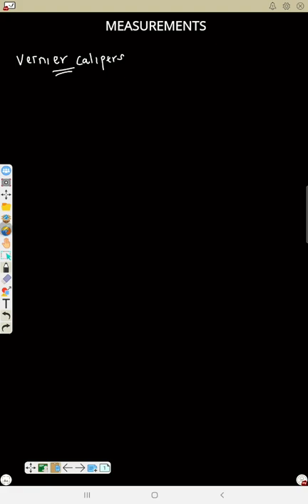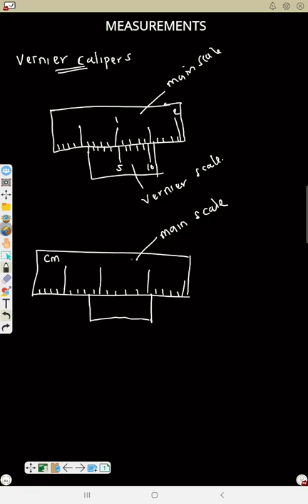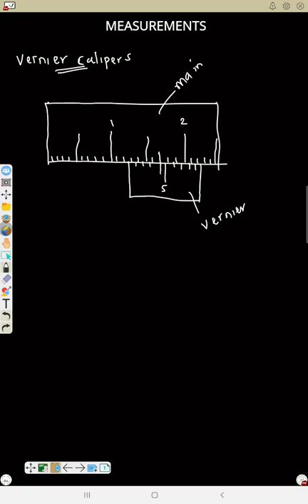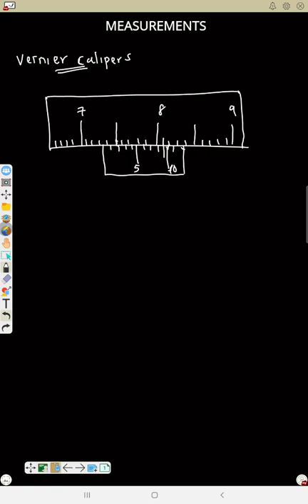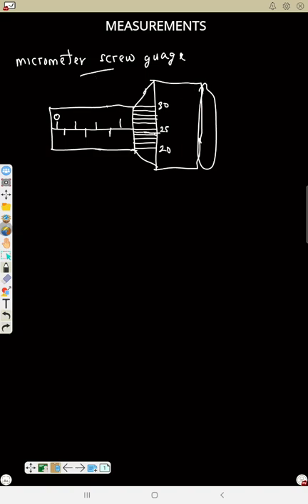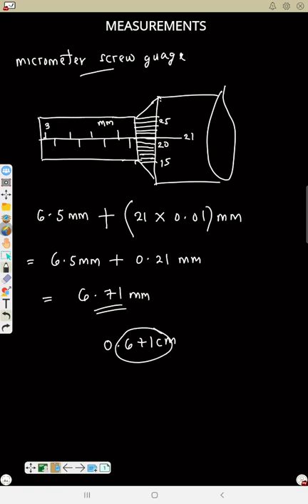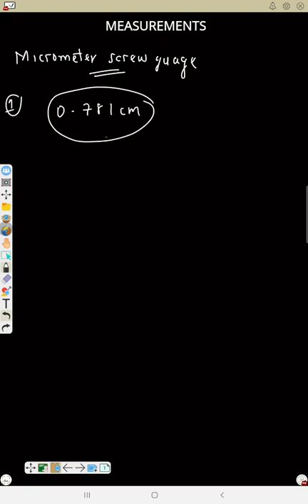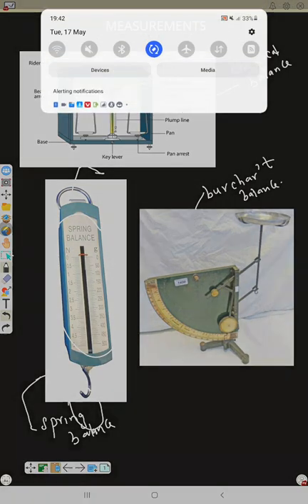PHYSICS (MEASUREMENTS). Video 2